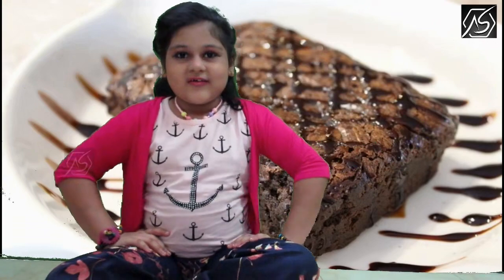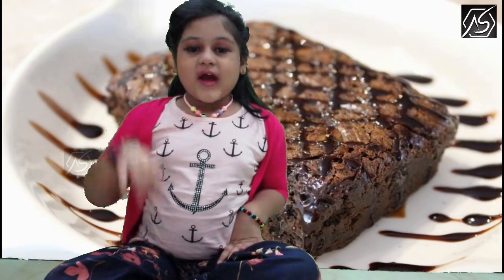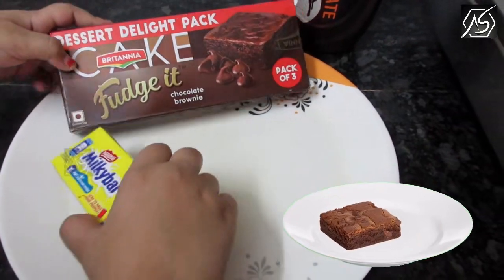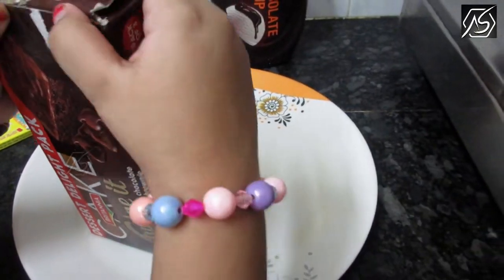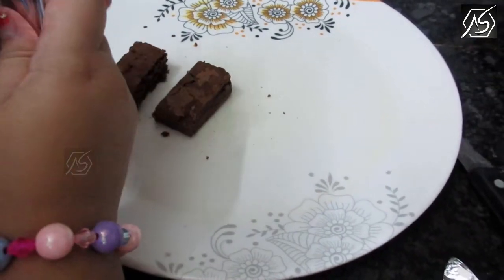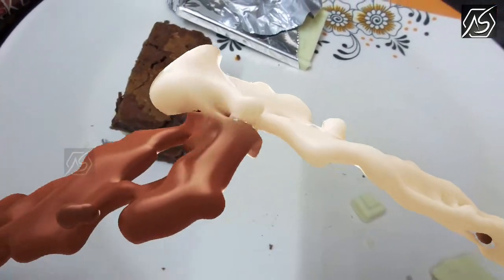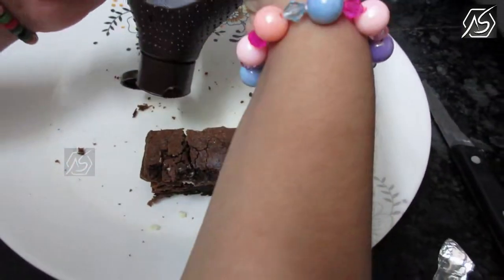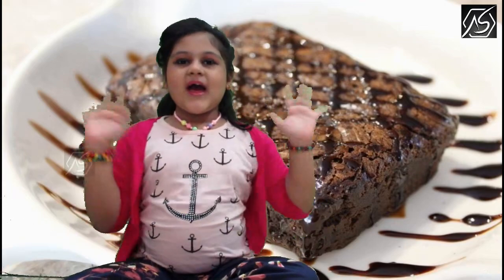Milky Bar Easy Fudgy Brownie in mins | Trendy, Delicious Recipe for the Most Delightful Dessert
Hello Everyone!
      Welcome to Ayra Shines. In this week's video, get ready to indulge in pure dessert delight as we present to you the exquisite "Milky Bar Easy Fudgy Brownie in Minutes" recipe. If you're craving a scrumptious treat that's both trendy and unbelievably delicious, you're in for a treat!

🍫🕒 Must-Watch: Discover the magic of creating mouthwatering brownies in the blink of an eye! Our recipe is incredibly simple and easy, perfect for all levels of baking enthusiasts.

Join us as we embark on a culinary adventure, where Ayra herself unveils the secrets behind crafting this delectable masterpiece in just a few minutes. The anticipation is real, and your taste buds are about to thank you!

🤤🎥 Prepare to be Satisfied: This easy dessert recipe isn't just a treat for your taste buds; it's an experience that will inspire you to don your apron and whip up these delightful brownies in your own kitchen. The simplicity of the instructions and the mouthwatering visuals will leave you feeling empowered and hungry for more.

Indulge in the trendiest dessert sensation that's making waves in kitchens everywhere. Our video isn't just a recipe tutorial; it's an invitation to explore the world of baking and elevate your dessert game.

🔥📺 A New Era of Entertainment: Get ready for an entertainment-packed video that's as fun to watch as it is informative. Ayra's charismatic presence and easy-to-follow instructions ensure that this journey is as enjoyable as it is educational.

Be sure to watch the entire video to capture every nuance of the process. Don't just watch—immerse yourself in the art of dessert-making and share in the excitement.

👁️‍🗨️ Stay Tuned: There's a lot more in store for you at Ayra Shines. Expect not just scrumptious recipes, but also captivating vlogs that bring education and entertainment together in one exciting package.

Thank you all for your continued support. As we venture into the world of delightful desserts, remember that Ayra Shines is here to brighten up your day, one recipe at a time. @ayrashines8724